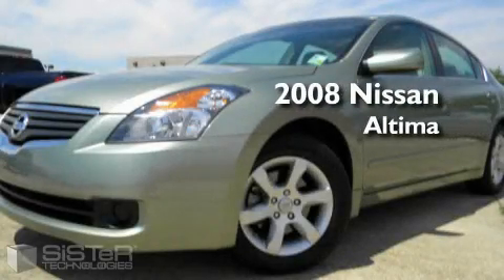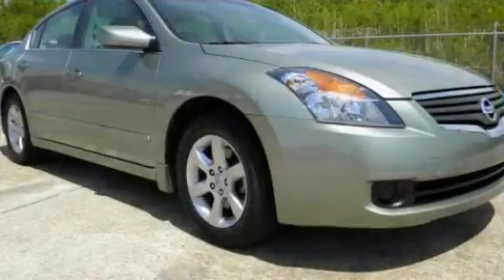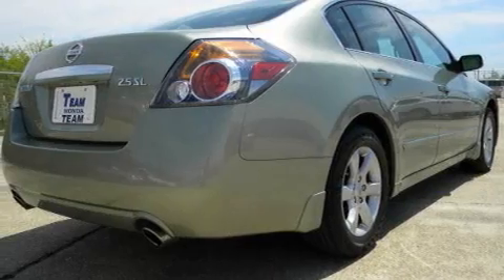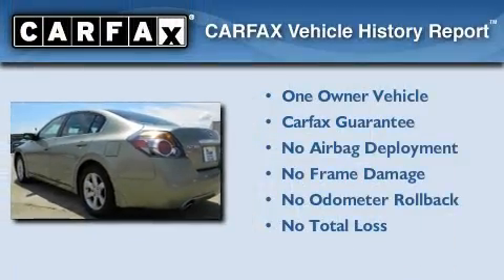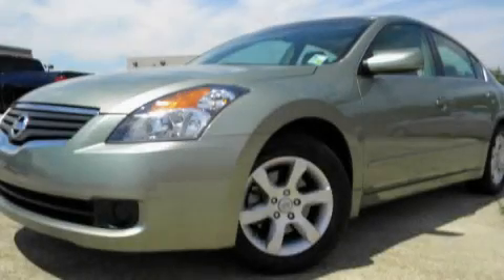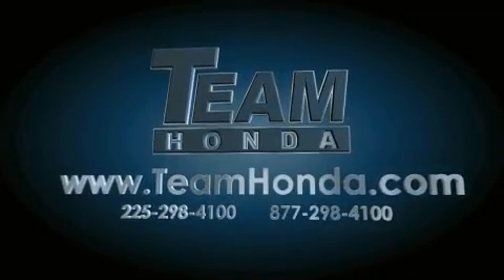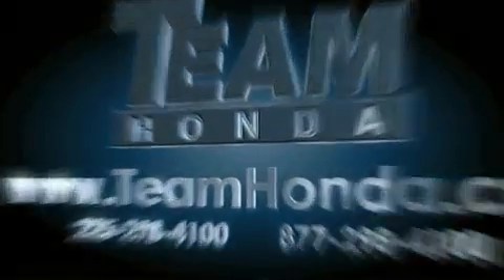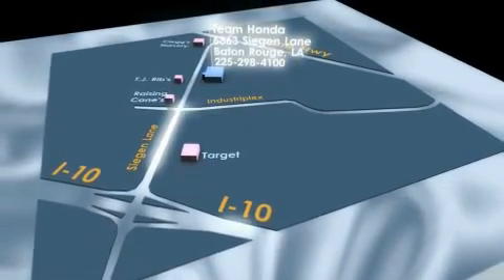Preowned 2008 Nissan Altima Denham Springs LA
Year: 2008
 Make: Nissan
 Model: Altima
 Engine: 4 Cyl.
 Trans.: automatic
 Exterior: Metallic Jade
 Miles: 45,801
 Interior: Blond
 Stock: